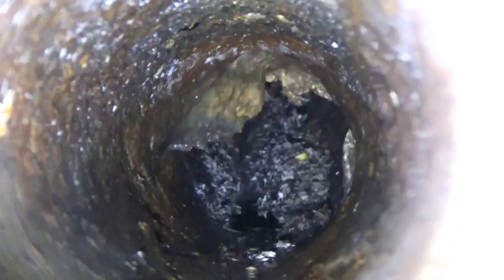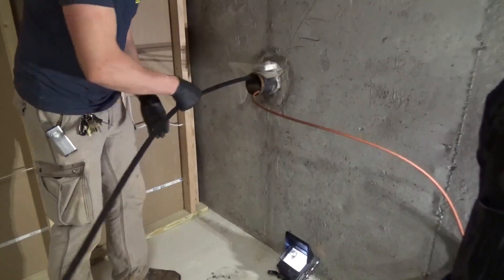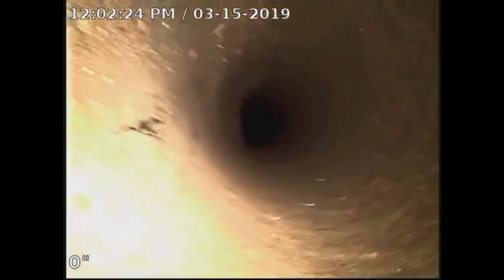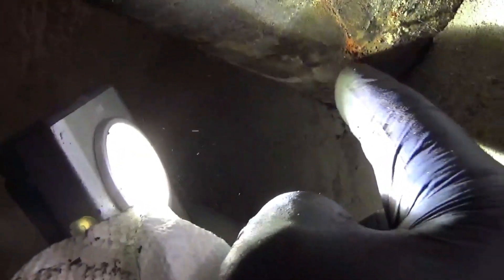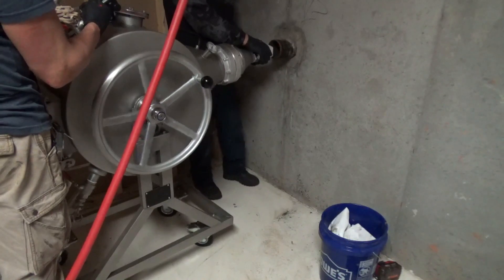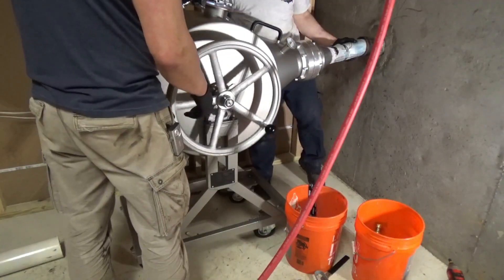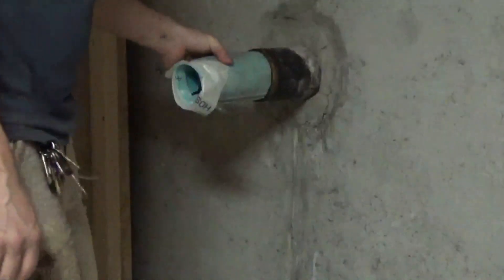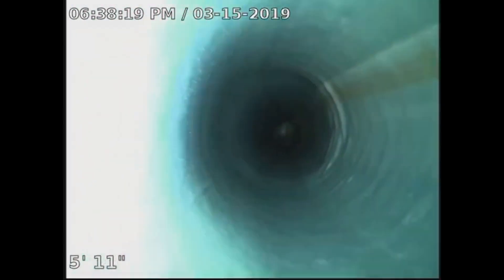New Way to Replace an Old Sewer Main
Descaling Cast Iron Sewer-Performing CIPP